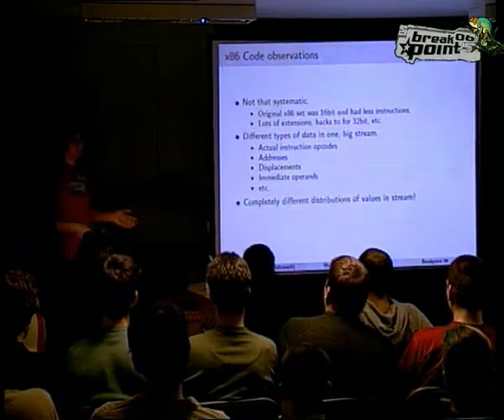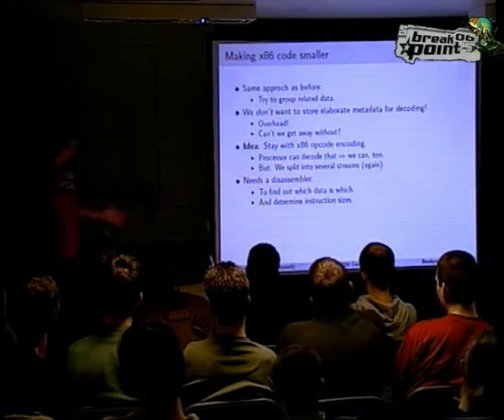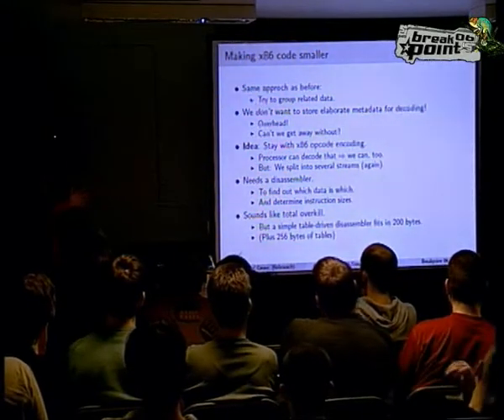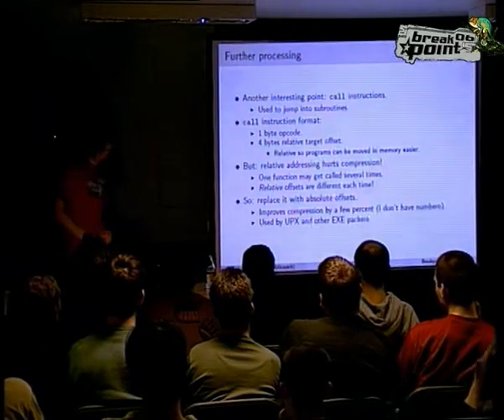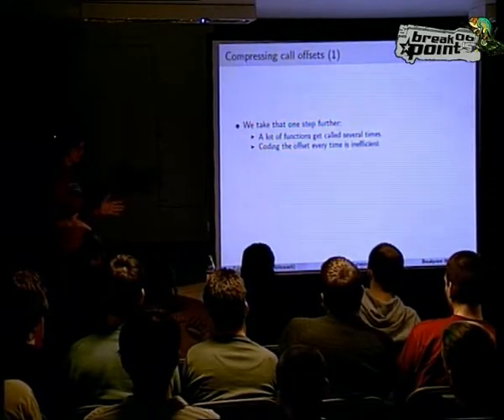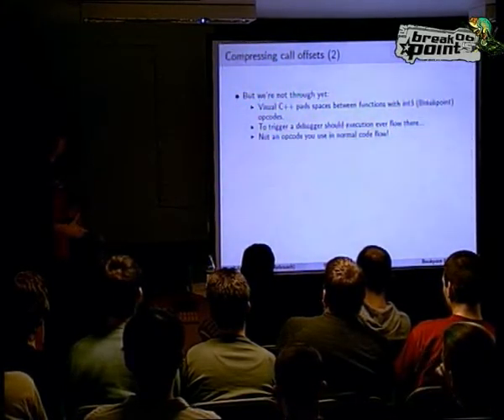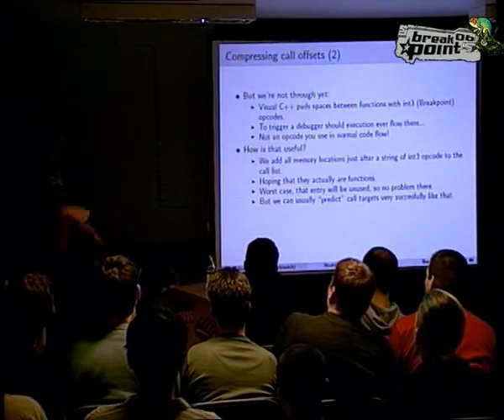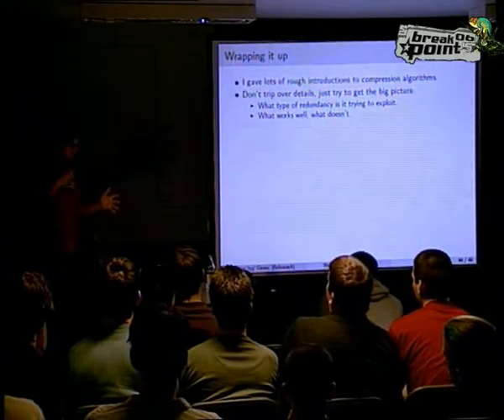Working With Compression (8/9)